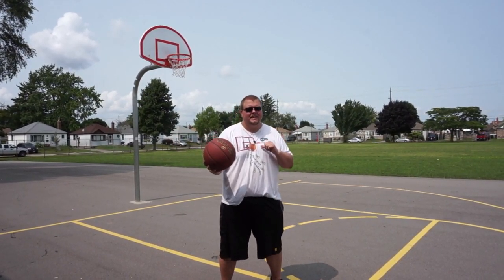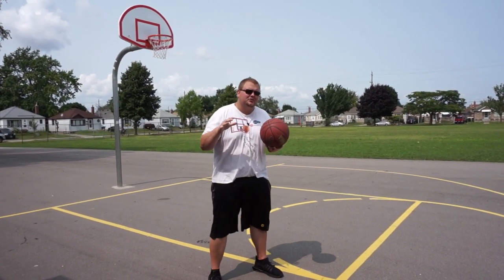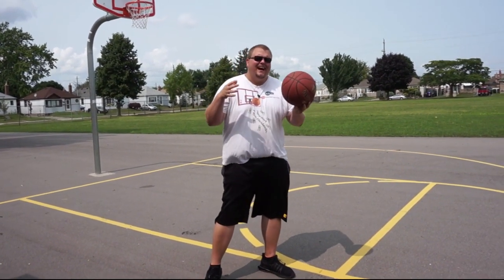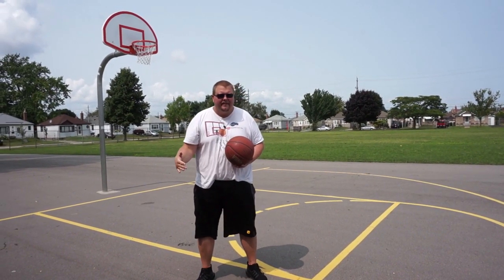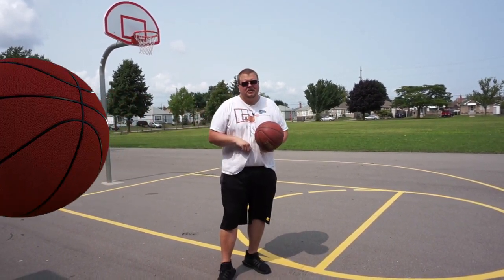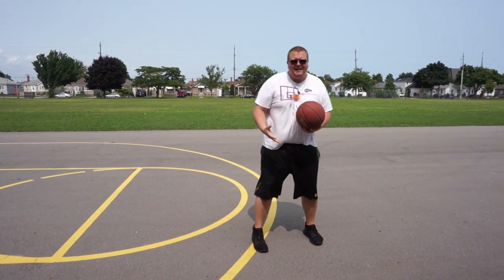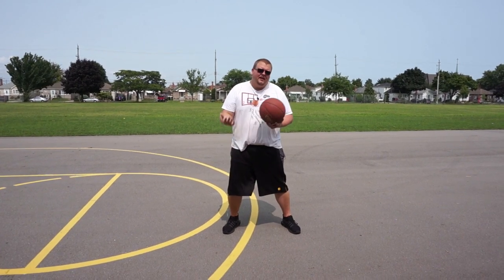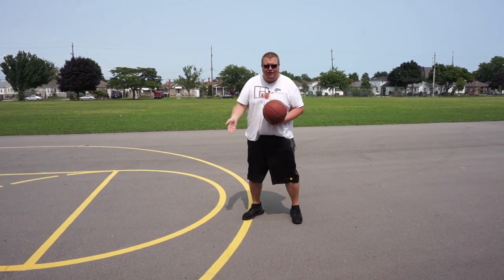How to Defend Taller Basketball Players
How to Defend Taller Basketball Players, in this video I give some tips and moves on how to defend a taller player. One great way to defend a taller player is by getting under him, as in getting lower than him and taking away his dribbling ability. Another way is if the taller player is trying to back you down towards the post you can take a charge. When your in the low post you can direct the taller player towards the middle of the key and into a double team.